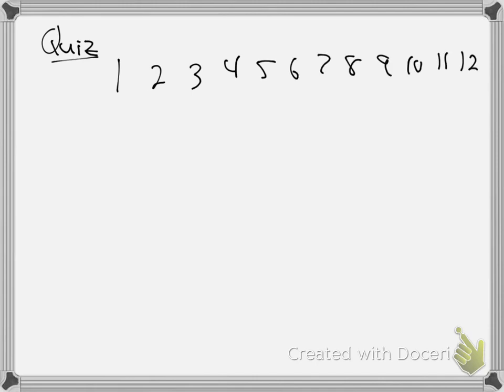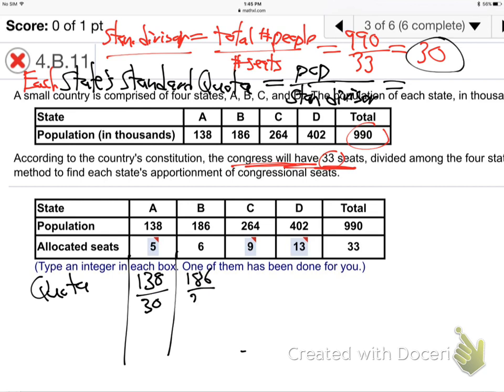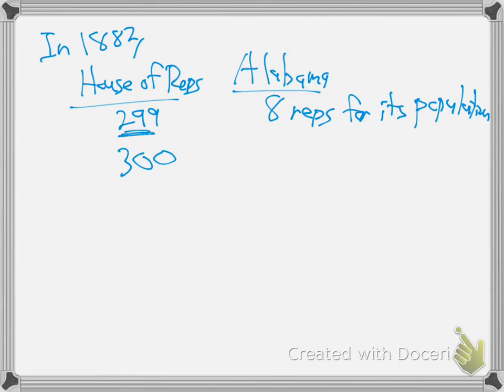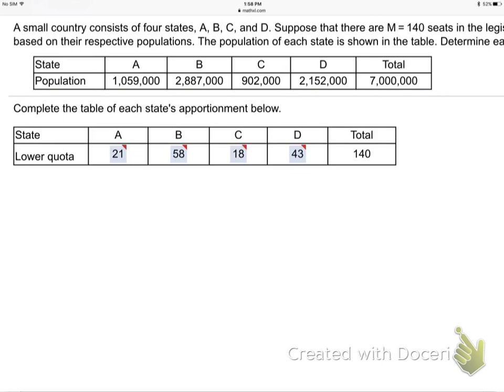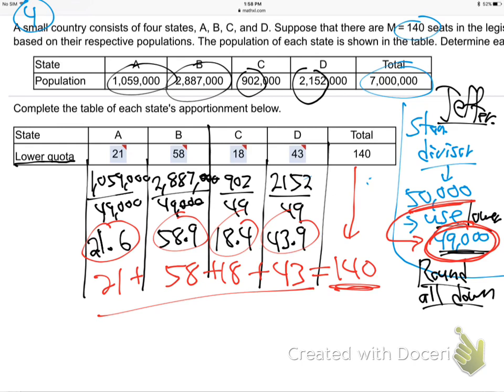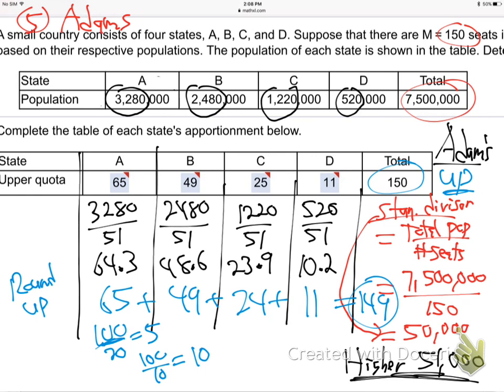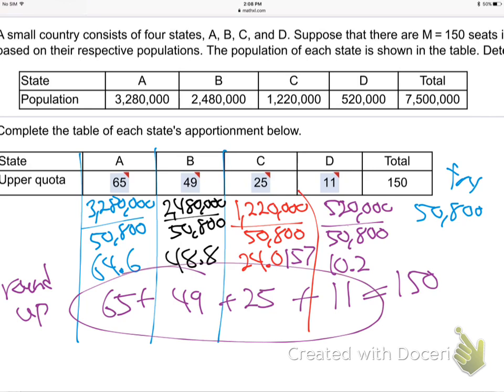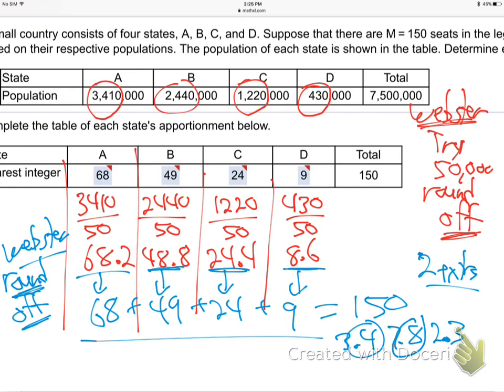m45-4.1 part 2